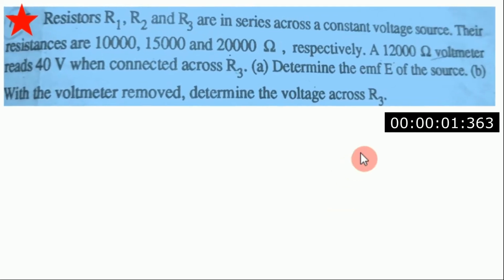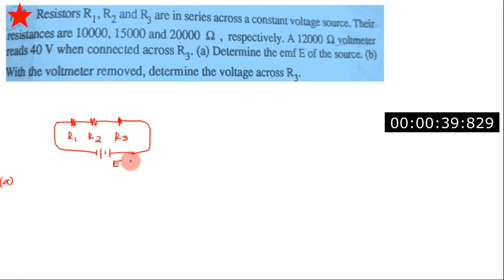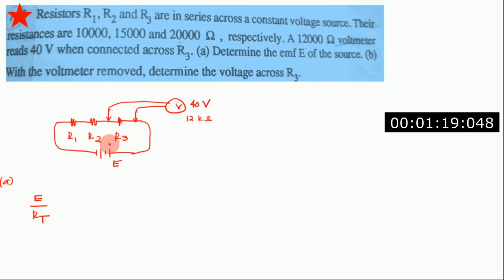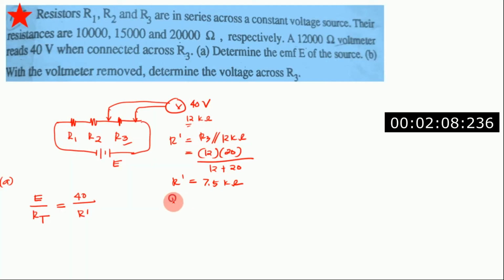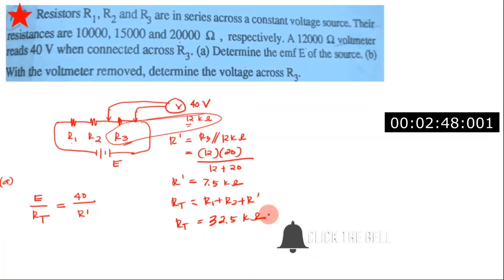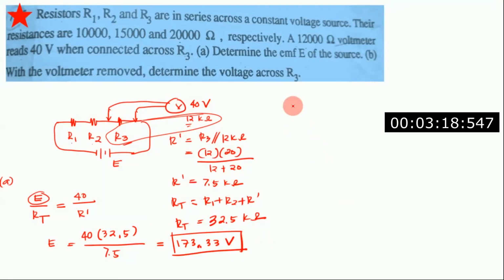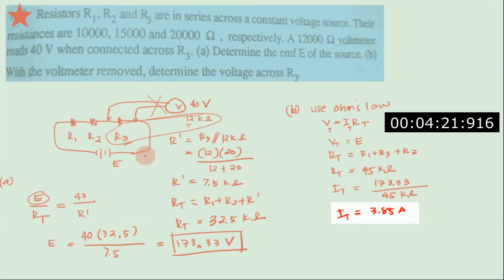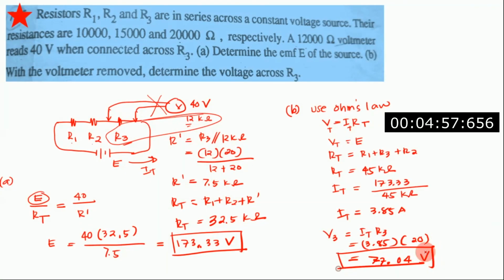USING VOLTMETER TO DETERMINE THE VALUE OF EMF & RESISTANCE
This shows how to get the value of emf & resistance of the resistor using voltmeter values.